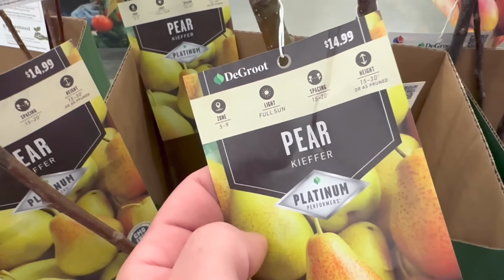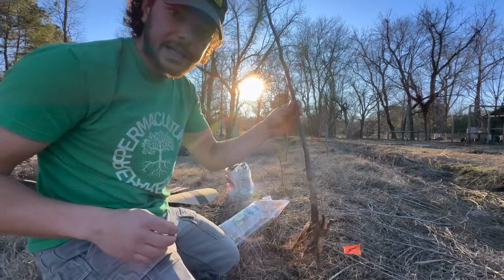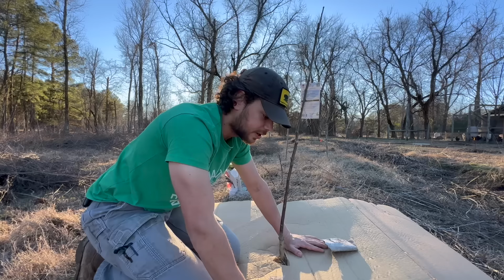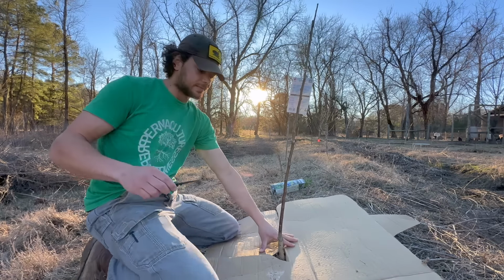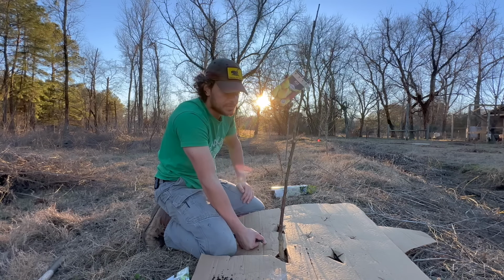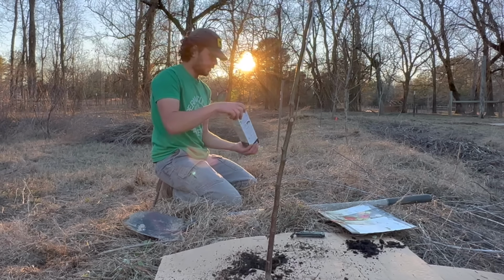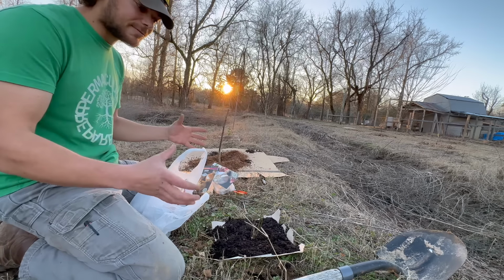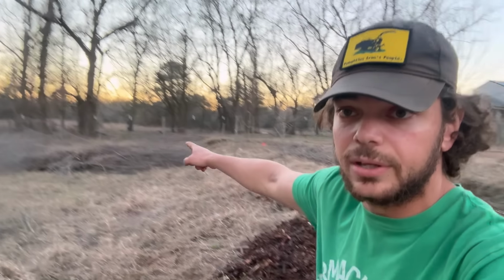Quick and Easy Permaculture Fruit Tree Guild from Tractor Supply!